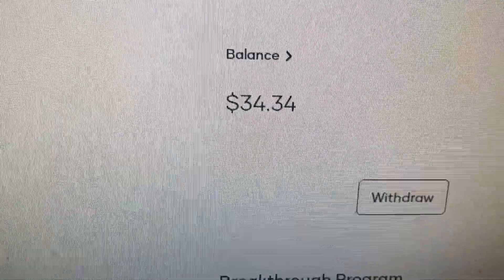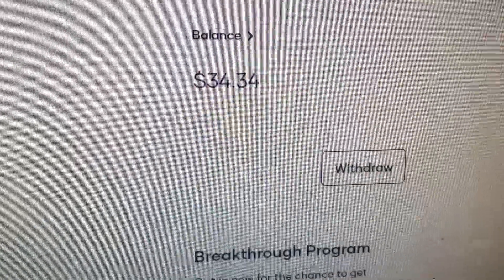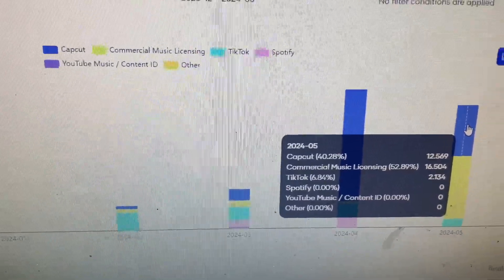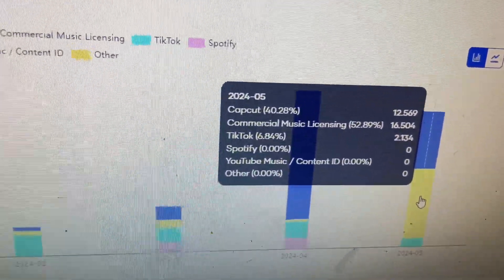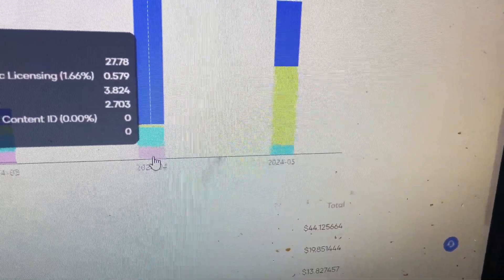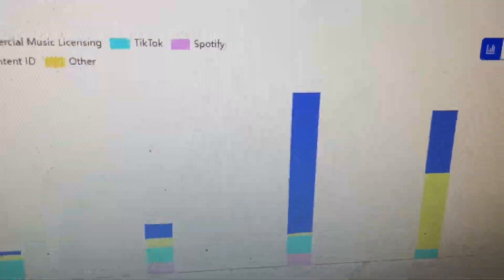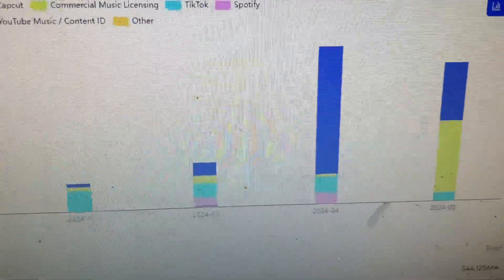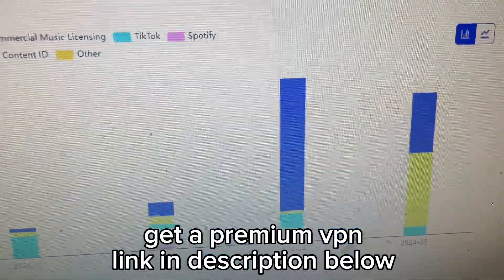SoundOn by TikTok Earnings | TikTok Music Income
Mr Modern Financials is a premier channel discussing and creating content on: Investing, Entrepreneurship, Digital Marketing, Passive Income, and much more!